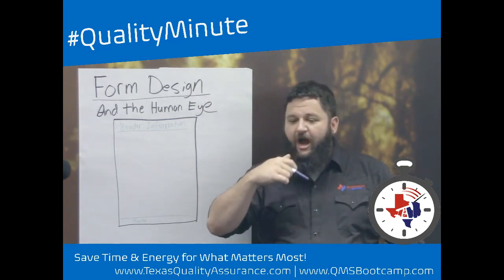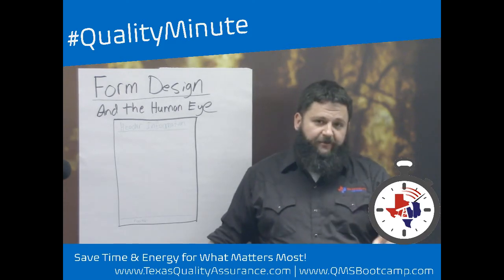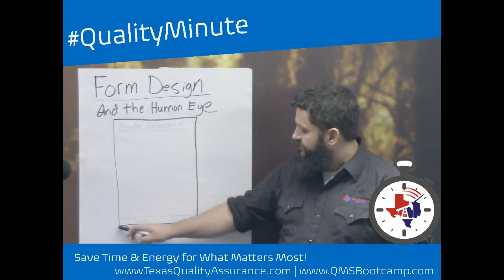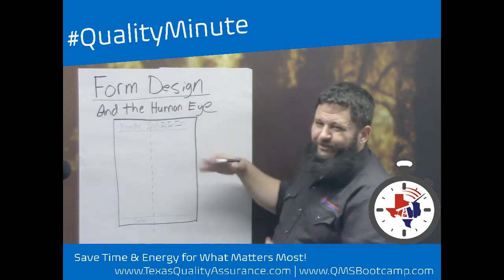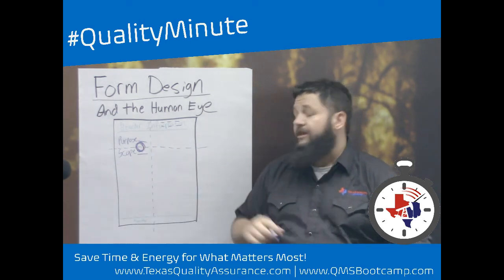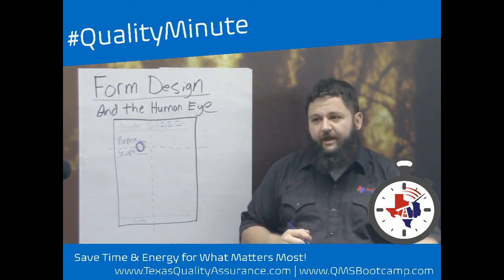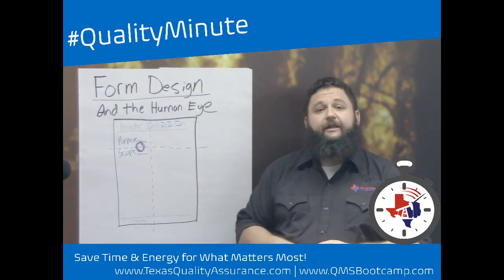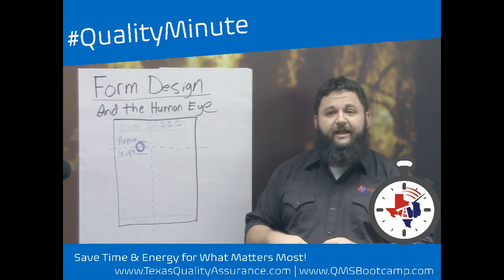QualityMinute Proper Form Design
NO MORE UGLY FORMS PEOPLE!

Simple design tips and tricks can go a long way.

N#QualityMatters